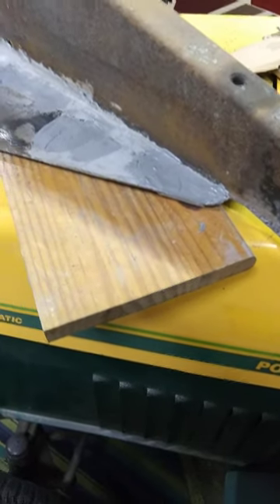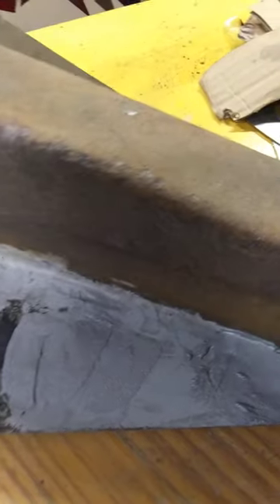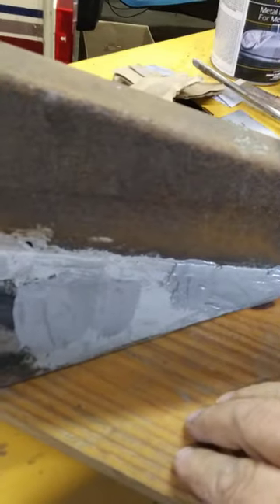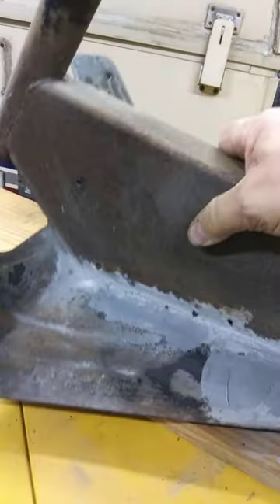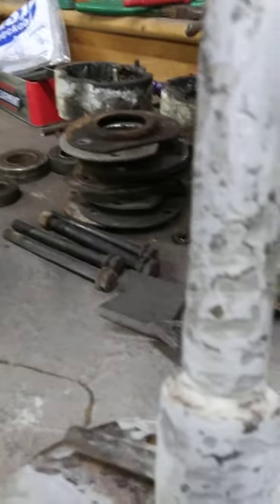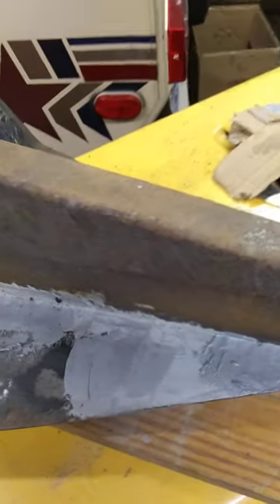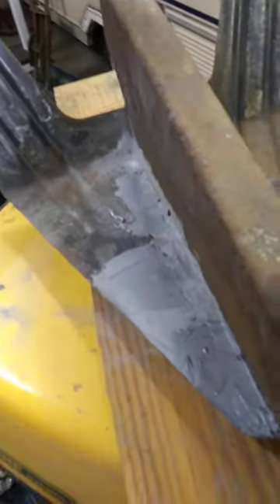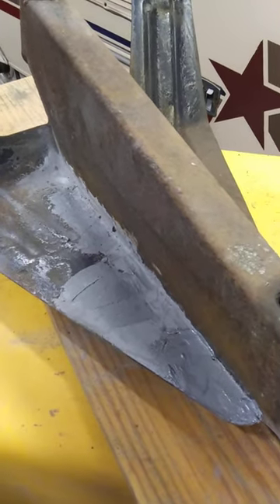Mud Bug trike